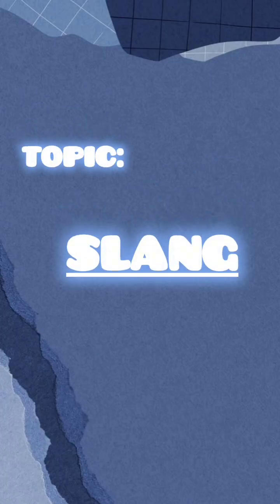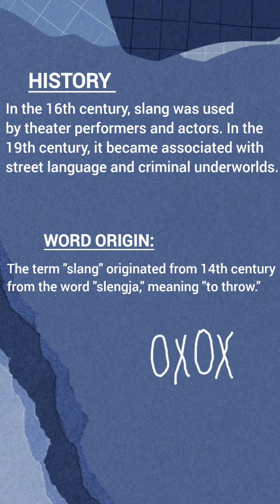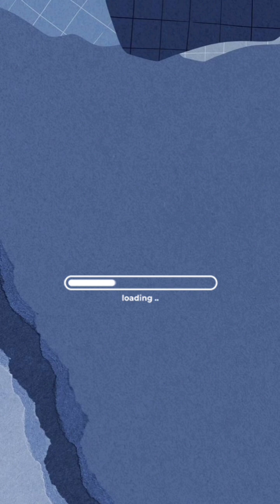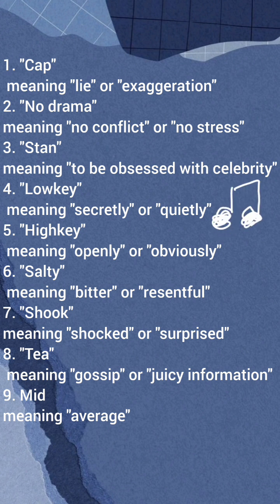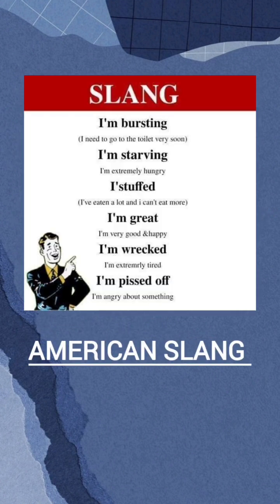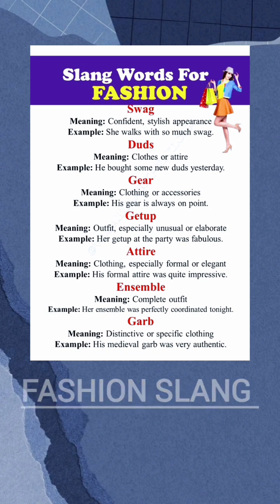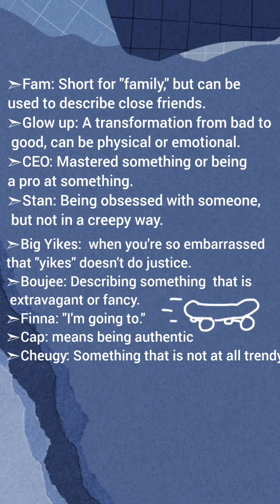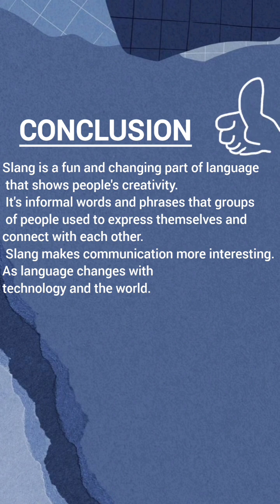SLANG: The Raw Language of Times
As u people know, Slang is a dynamic aspect of informal language. In this video you will find a complete guide of the Slang language. Slang adds flavor to communication, reflecting the creativity of human expression.